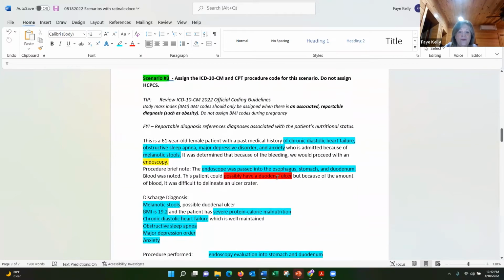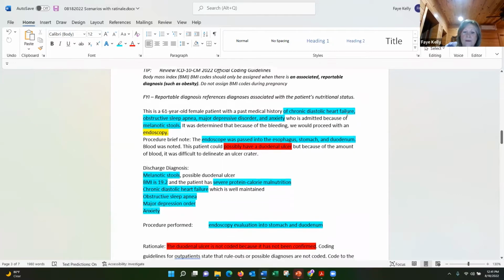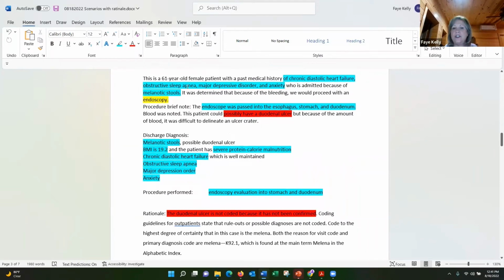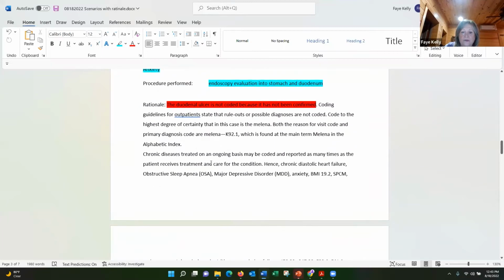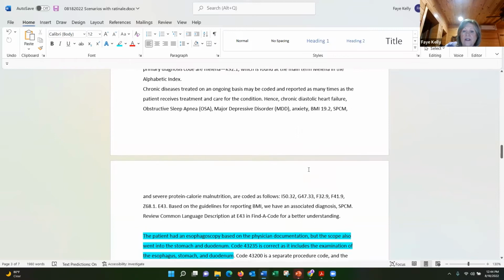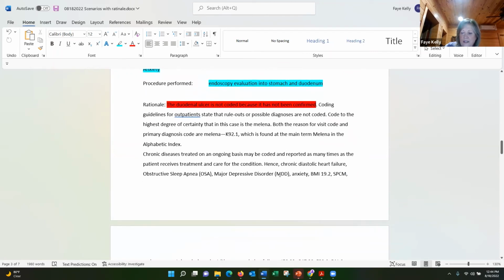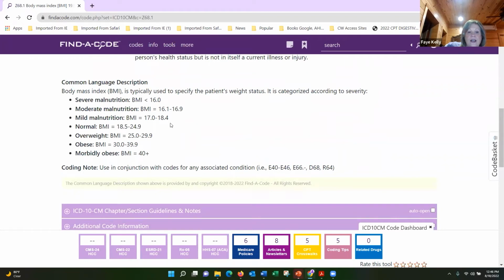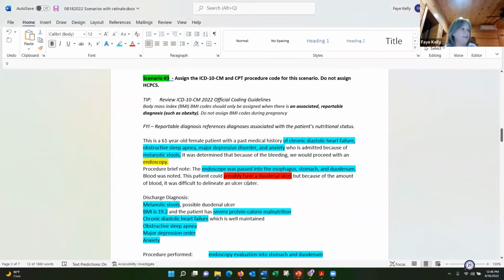Scenario 3 - Patient with chronic diastolic heart failure and sleep apnea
CareerWize Medical Coding training by Faye Kelly on August 18, 2022.  Scenario 3 - Patient  with chronic diastolic heart failure and sleep apnea